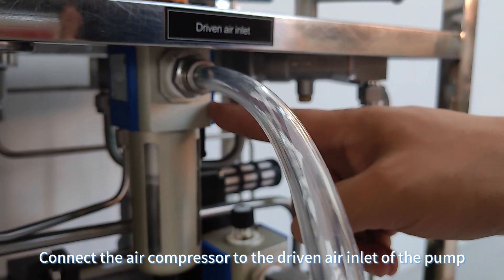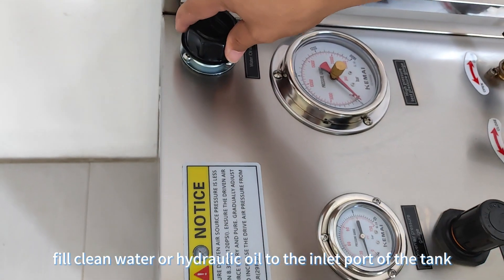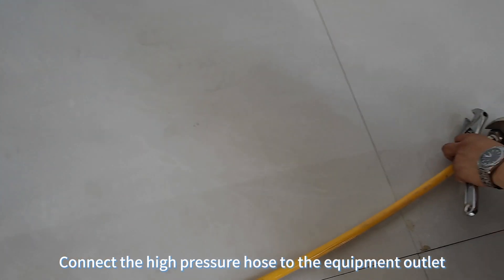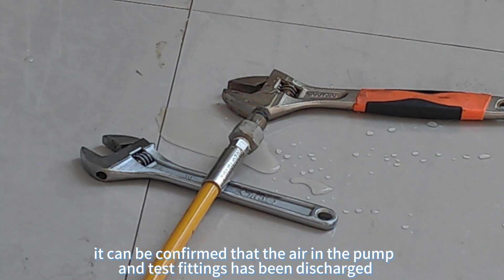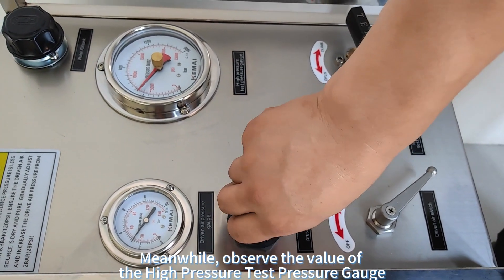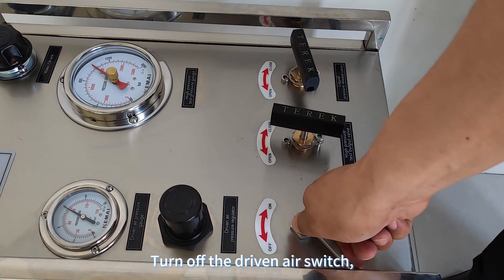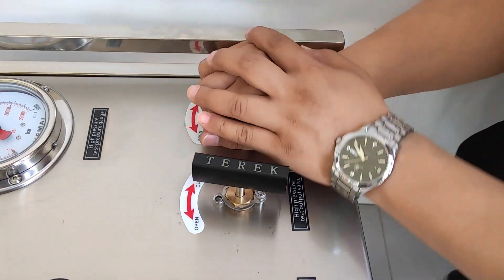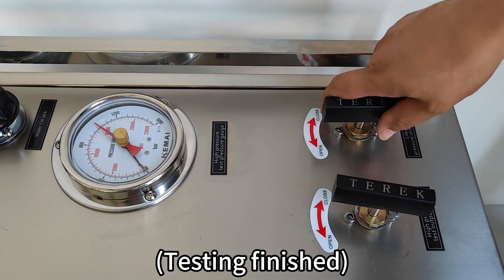TEREK LU-LDD Series Pneumatic Liquid Booster Pump Hydrostatic Pressure Test Unit | Operation Video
Our pneumatic hydraulic test unit uses pure compressed air as the driving power source, liquid booster pump as the pressure source, and water, hydraulic oil and other liquid or liquid gas as the pressurized medium.
TEREK hydraulic test pump system mainly includes an air driven liquid booster pump, pressure gauges, liquid filter, air filter, air regulating valve, control valves, pipelines, cabinet, pressure release valve etc.
Application:
For quickly and safely test in pressure pipes, hoses, tubing, and valves

Shandong Terek Manufacture & Trading Co.,Ltd
BUILDING A, LUJIN CENTER, QUANFU STREET, LICHENG DISTRICT,
JINAN CITY, SHANDONG PROVINCE, CHINA.
WhatsApp / Skype / Wechat: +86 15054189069